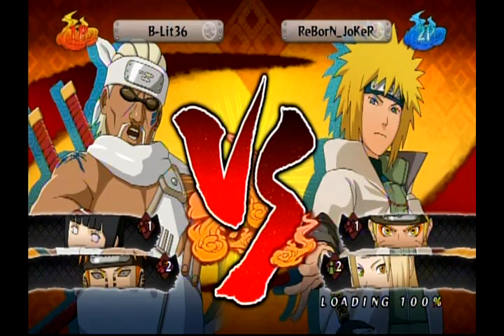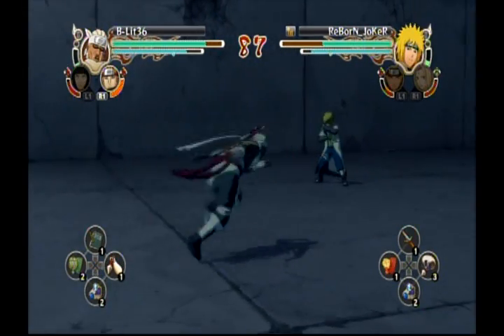Naruto Shippuden Ultimate Ninja Storm 2 Subscriber Skirmish #20 -Reborn Joker Finale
I had a ton of fun playing with Reborn Joker. I'll hope to play with him again in Generations. GGs Reborn Joker. Next up is Kuro-Fiamma. I hope you enjoy the video. Please support it with a like or a favorite to help spread it around.